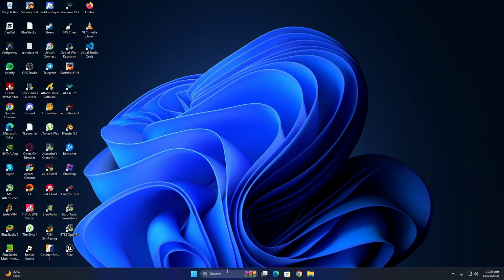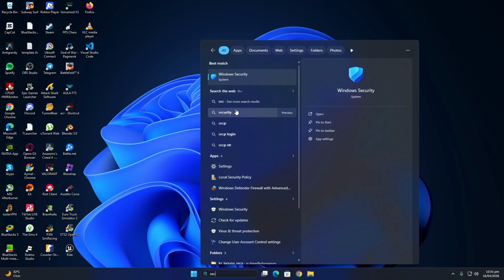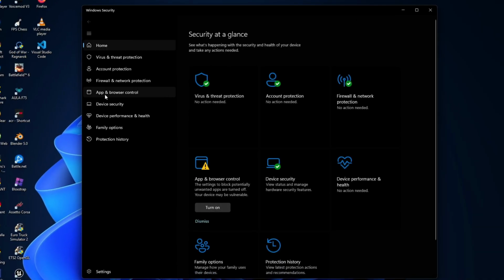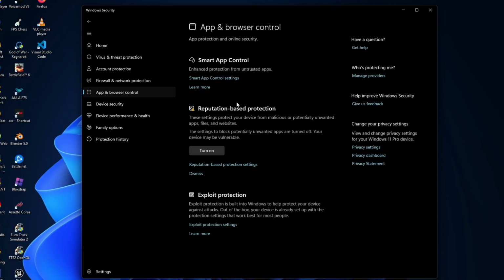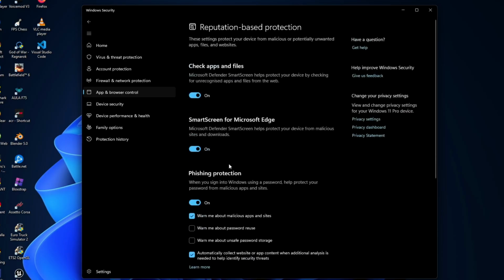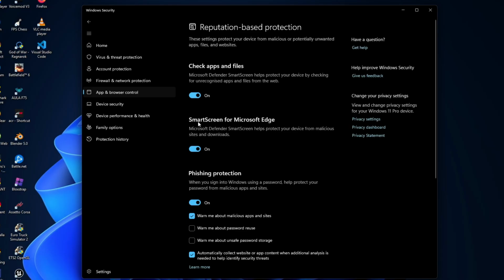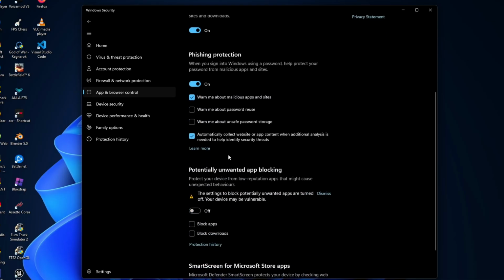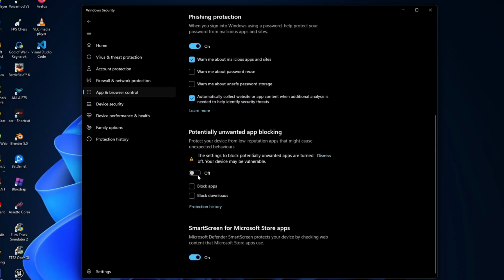Apps Keep Getting Blocked? Turn Off Microsoft Defender SmartScreen Easily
Is Microsoft Defender SmartScreen constantly interrupting your workflow with warning screens every time you try to download a file or open a new app? While SmartScreen is designed to protect Windows 11 from malicious software, its aggressive filtering can often block perfectly safe and trusted programs. In this 2026 tutorial, I will show you exactly how to completely turn off Microsoft Defender SmartScreen. We will walk through the Windows Security dashboard to disable the feature for your web browsers, downloaded files, and Microsoft Store apps. Follow these simple steps to permanently stop those annoying blue warning pop-ups and regain control of your PC!

🔐 Secure Your Online Activity with NordVPN:

30-day money-back guarantee
Starting at just €3.09/month (instead of €11.59)!